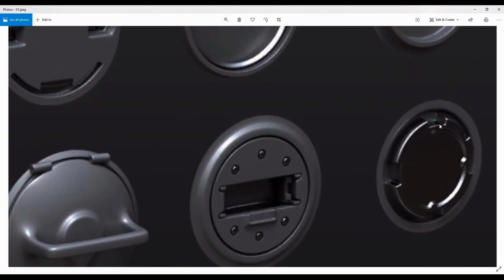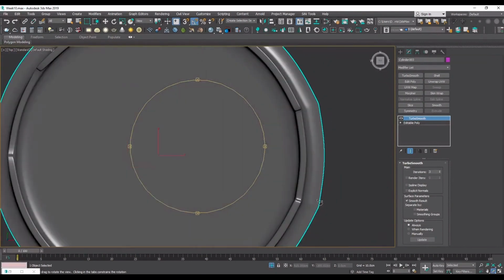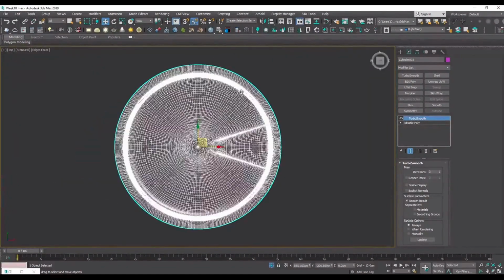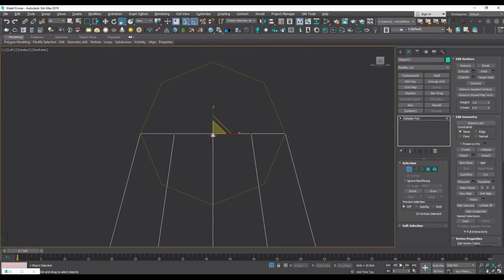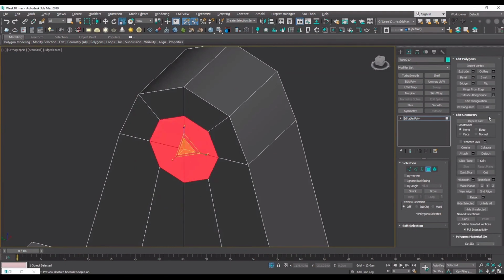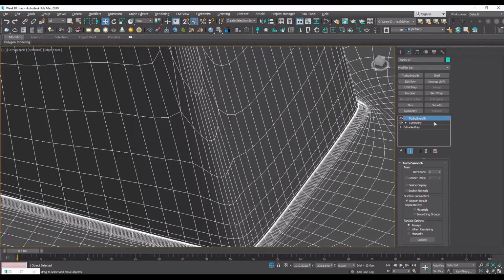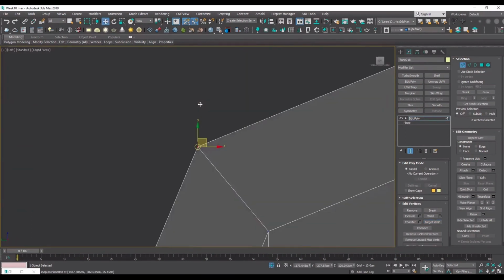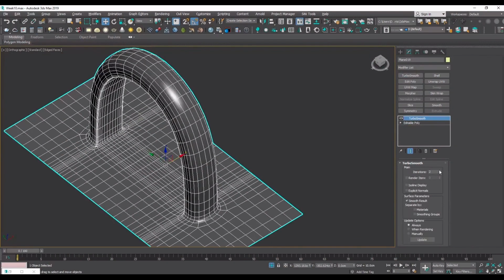04 Hardsruface Part 4